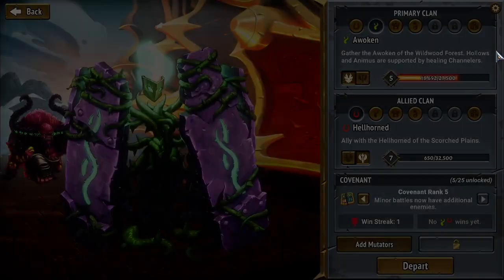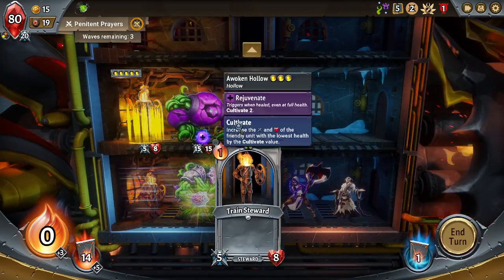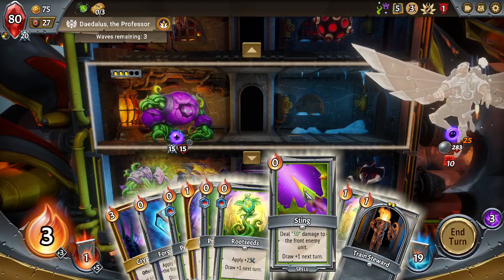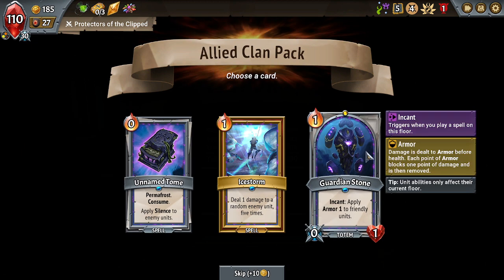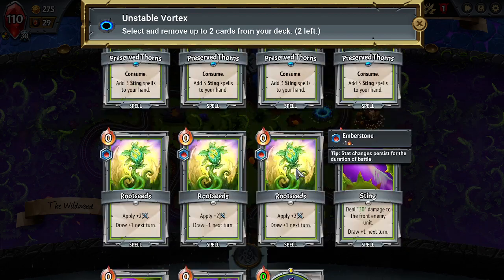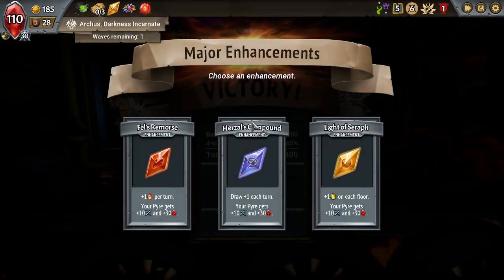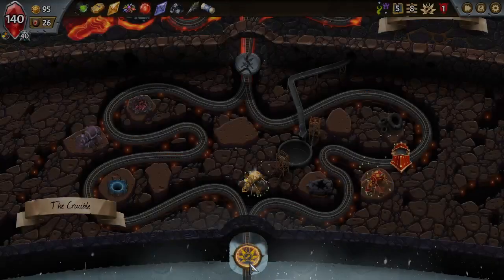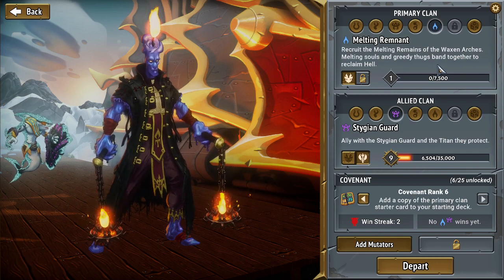Let's Play Monster Train! | Episode 9 [Rush]